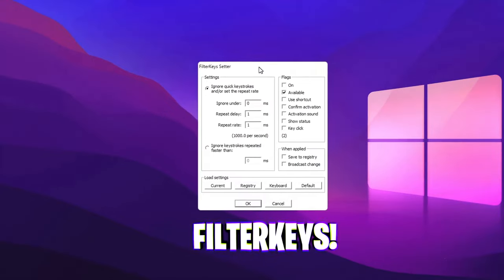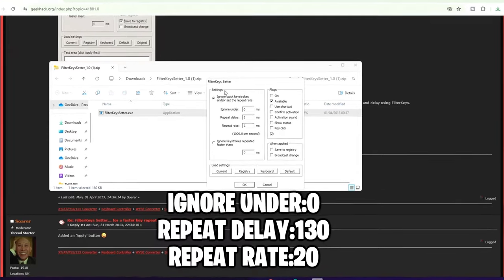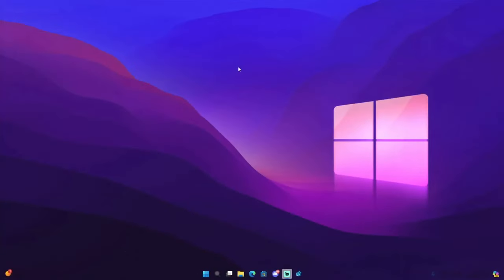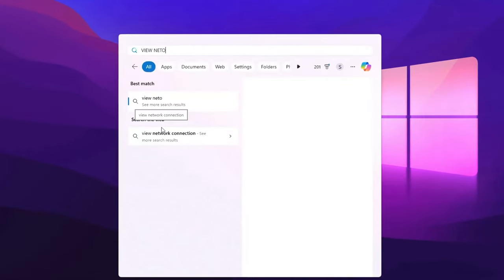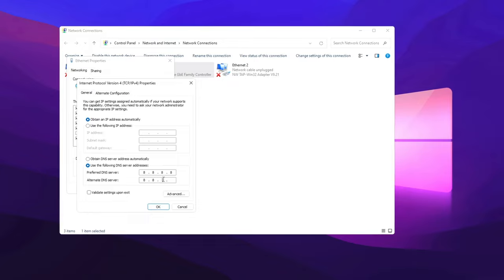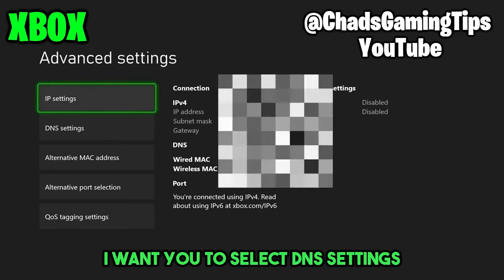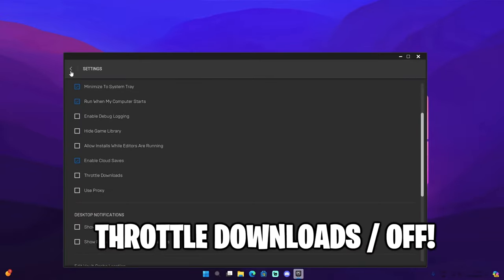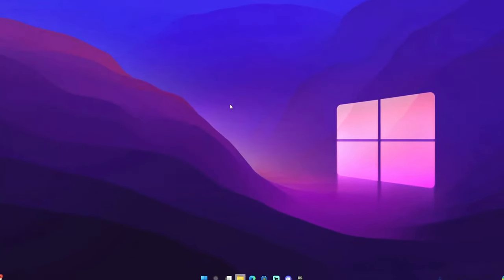How PROS Get ZERO Input Delay In Fortnite! (Lower Latency)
In today's video i show you some secret settings pro's use to decrease their latency that you were unaware of!

► Timestamps:
0:00 Intro
0:05 FilterKeys
1:48 Update Network Adapters
2:25 Change DNS SERVER
4:18 Change DNS on XBOX
4:24 Change DNS on PS5
4:40 Flush DNS CACHE
5:00 Epic Games SETTINGS
5:43 Hone.gg
6:00 Additional PING Settings
7:13 Outro

**CREDITS:
 @codelife  For THE MOTIVATION Behind THIS VIDEO!

My Gaming (PC) Parts :
🔹️RAM- 16GB